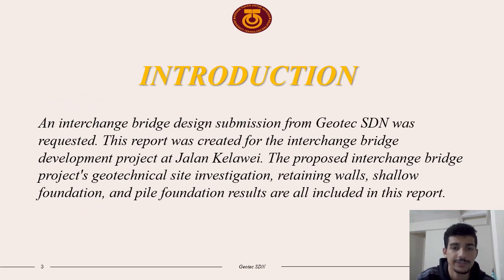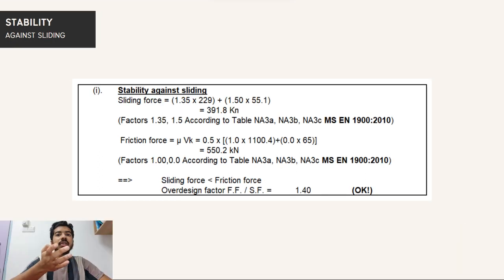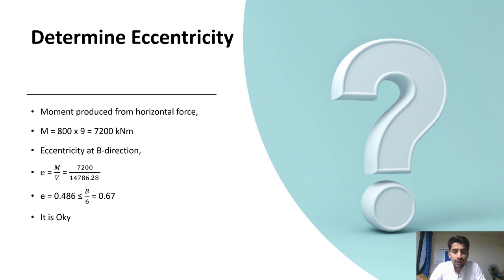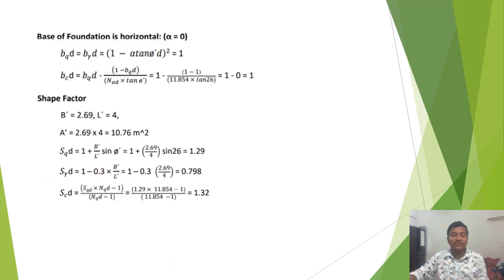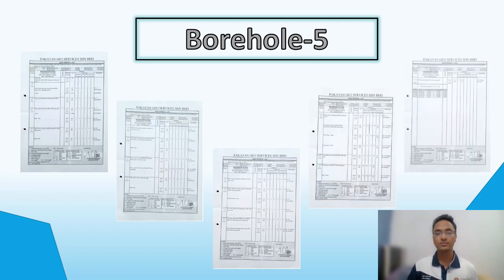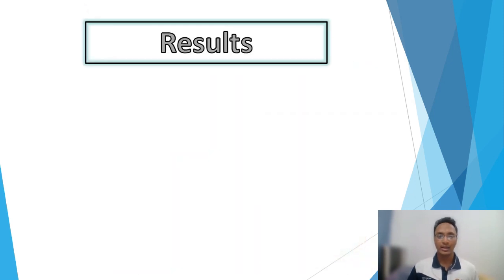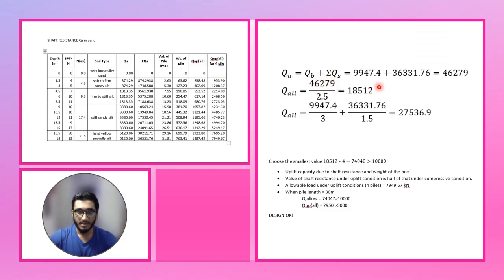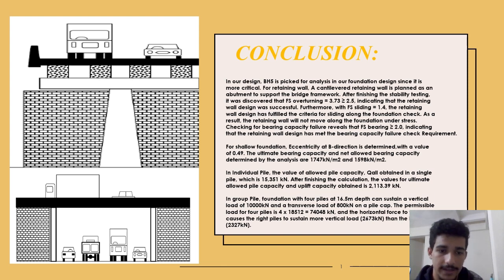Geotec | Group 2 - Foundation design Project | SEAA 3712-01